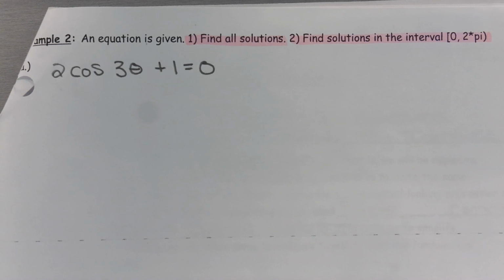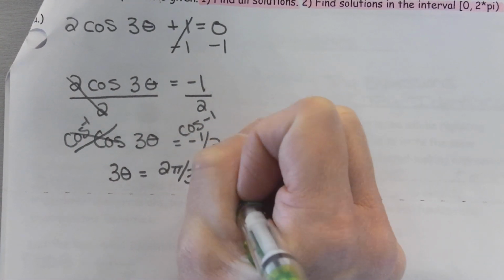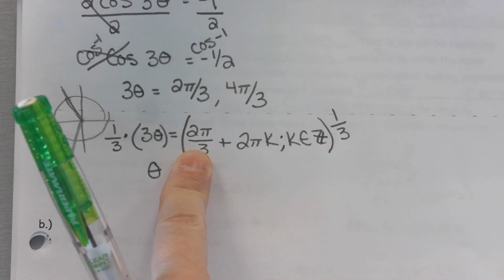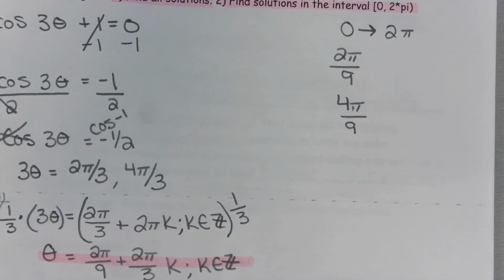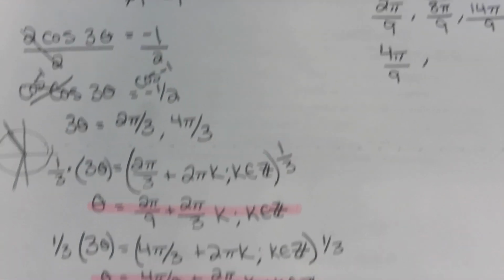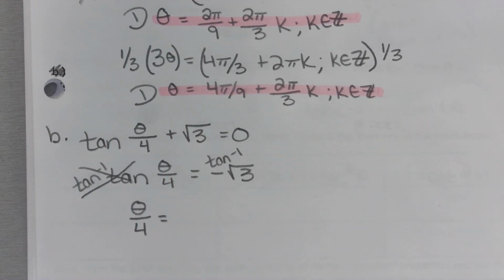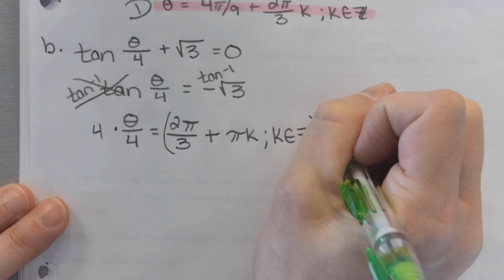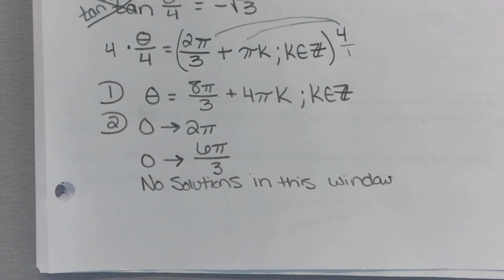7.5 Notes Day #2